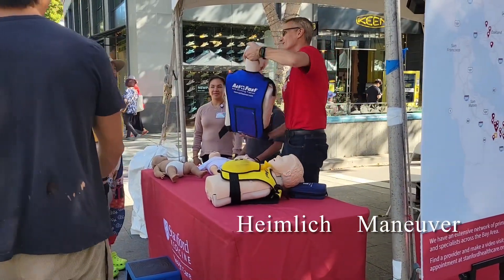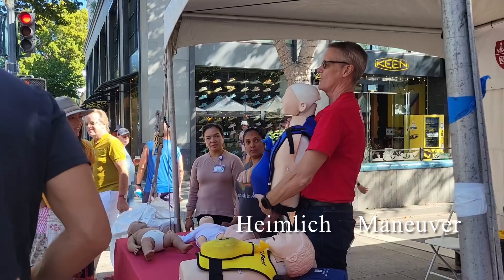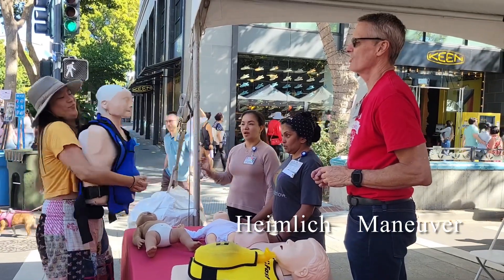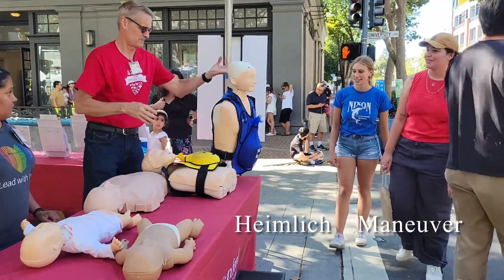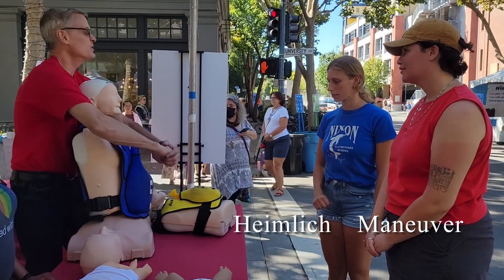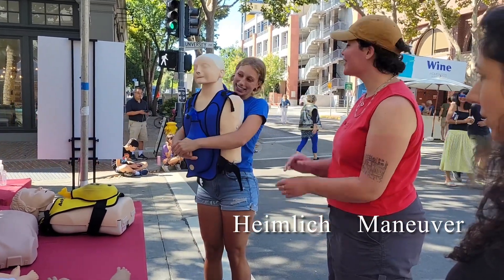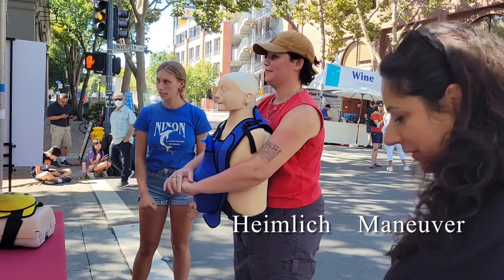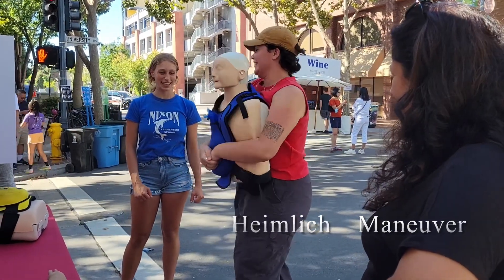Heimlich maneuver at Palo Alto festival of the arts 8/27/2023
Heimlich maneuver at Palo Alto festival of the arts